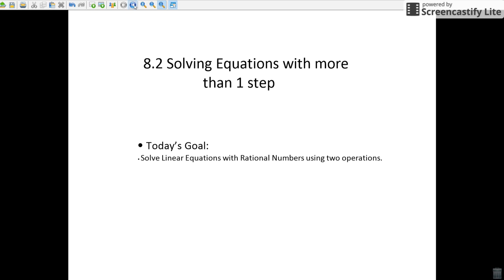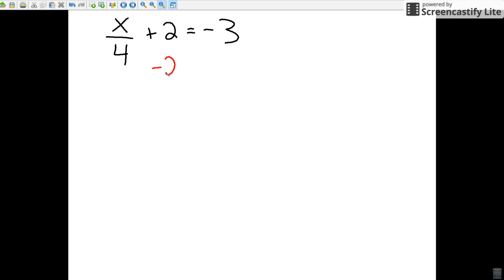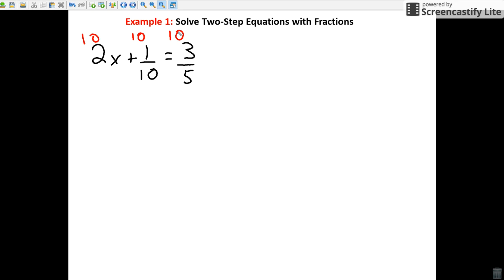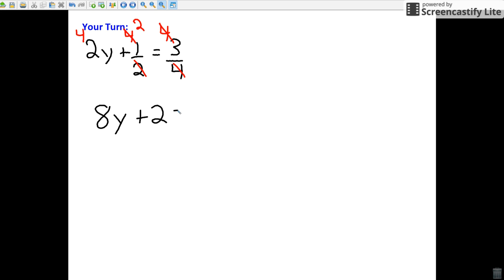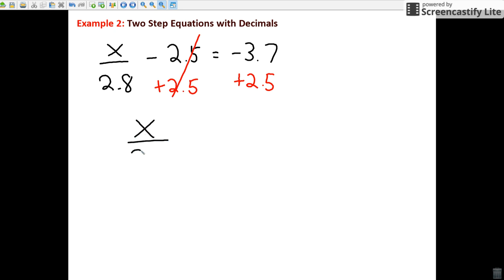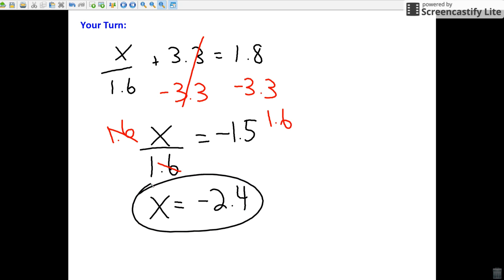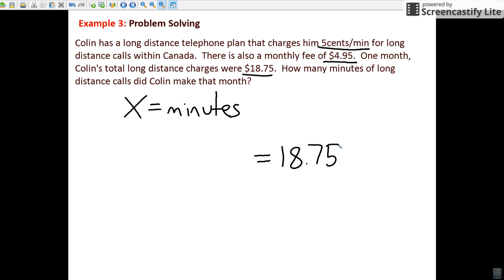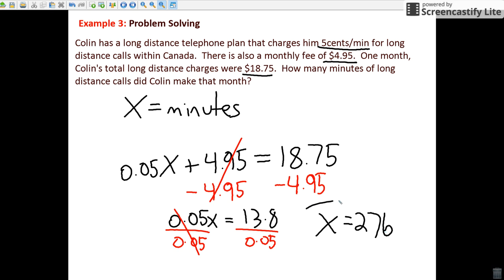8.2 Solving Linear Equations with More than One Step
Today's Lesson focuses solving linear equations with more than one step. Examples include fractions, decimals and problem solving.